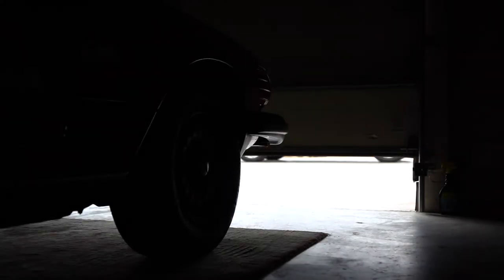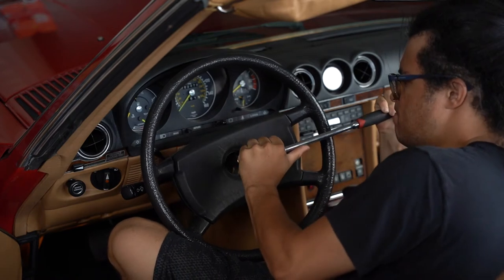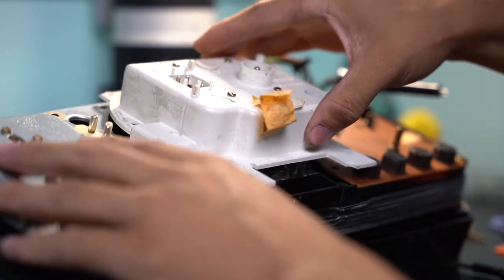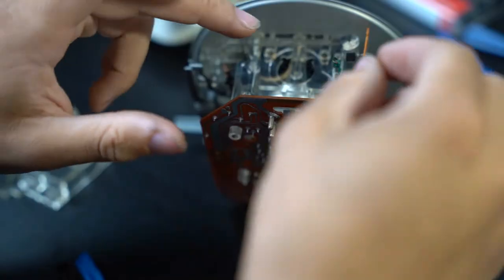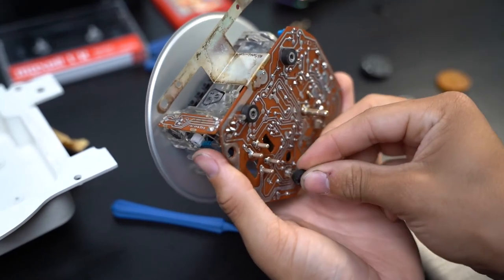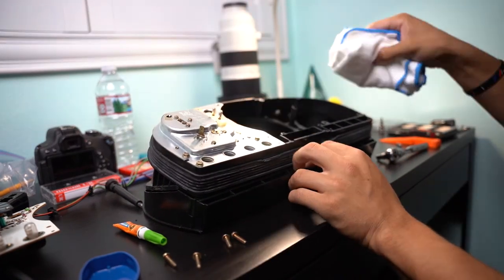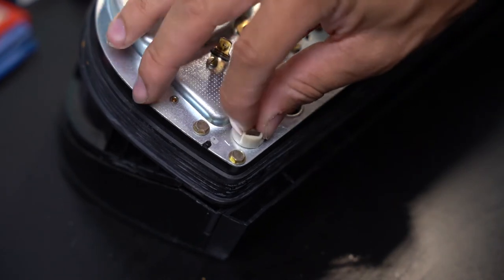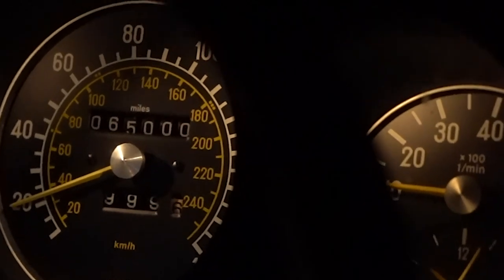Mercedes R107 Odometer Rebuild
In this video, I show how I repaired an odometer in a R107 Mercedes 380SL